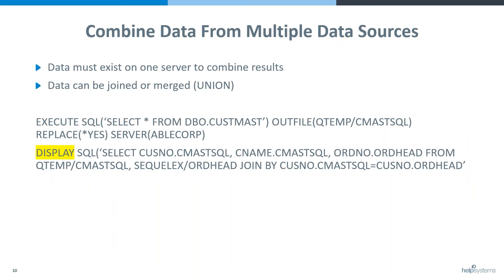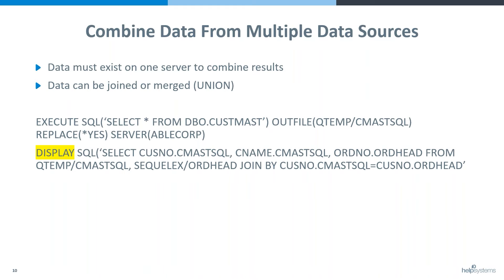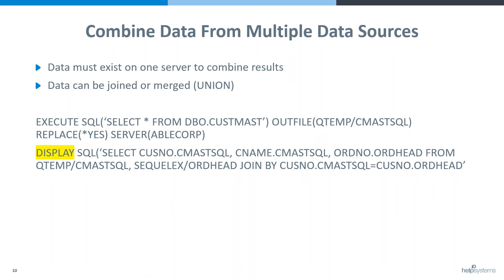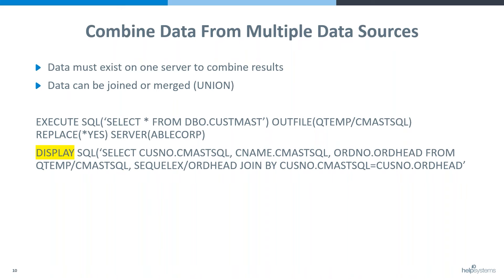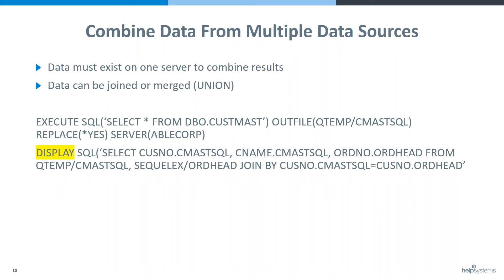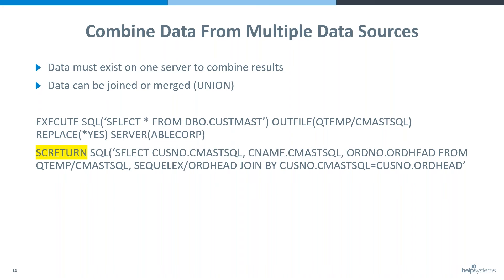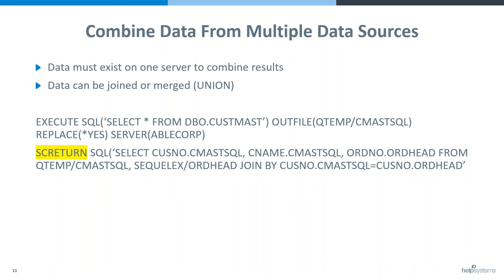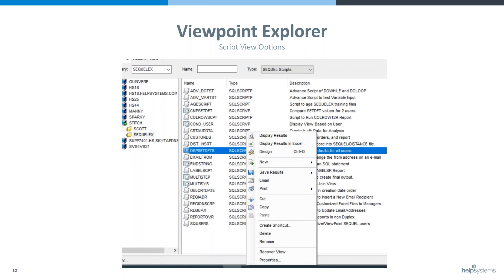Sequel Data Access | How to Use a Script View to Combine Data from Multiple Data Sources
If you're interested in viewing more Sequel Data Access How-To videos,

This video explains how to combine data from multiple data sources using a script and script view.